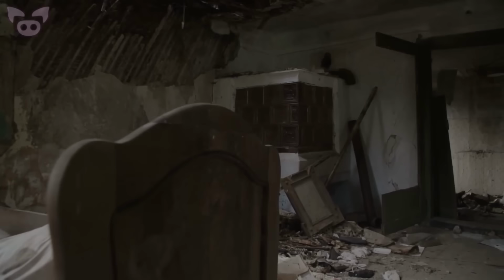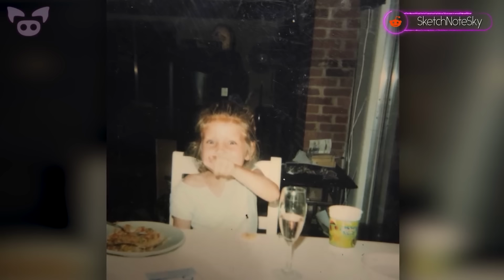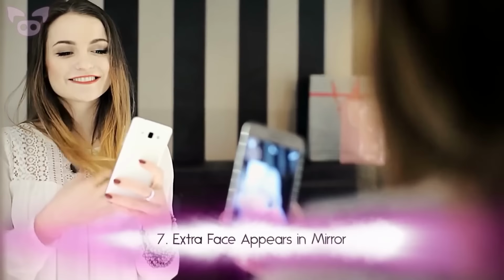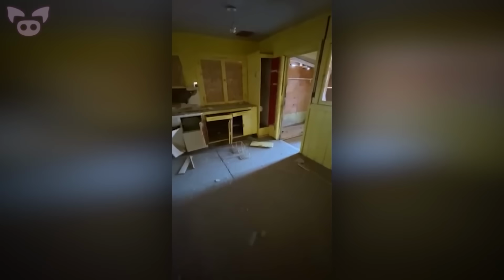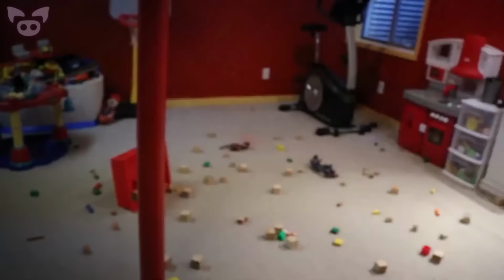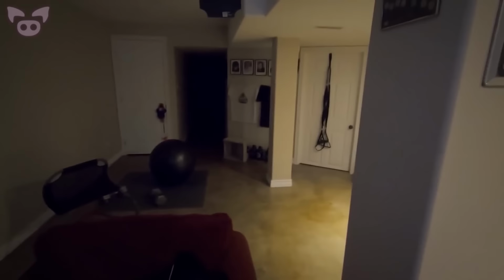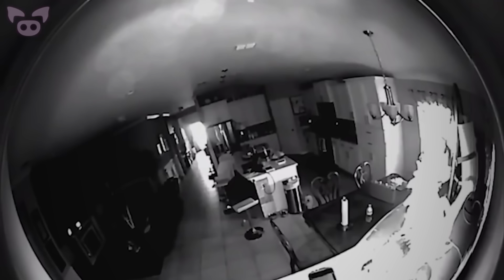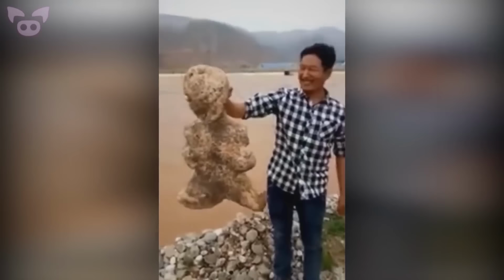This Freaky Footage Has Left Experts Baffled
A Slapped Ham scary compilation of freaky footage that has left experts baffled.